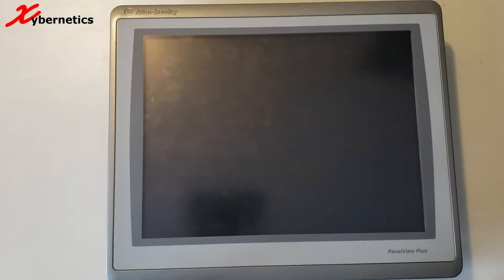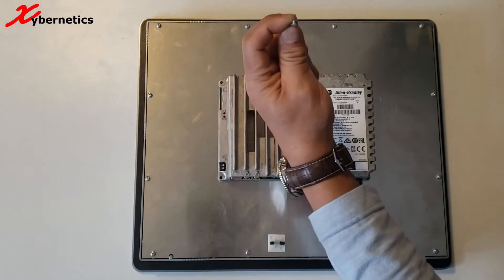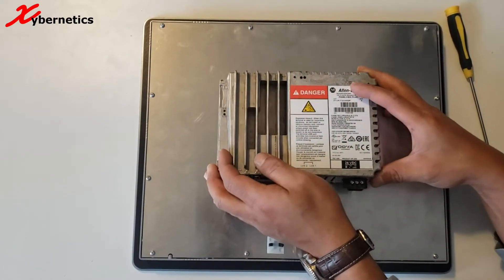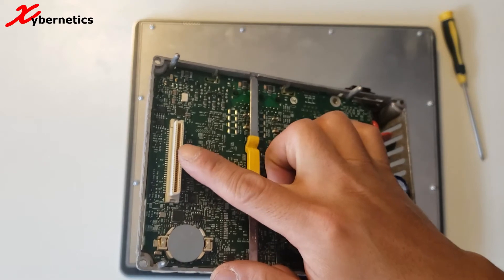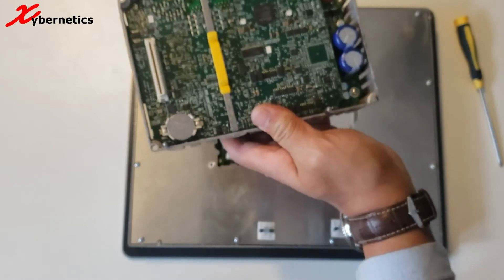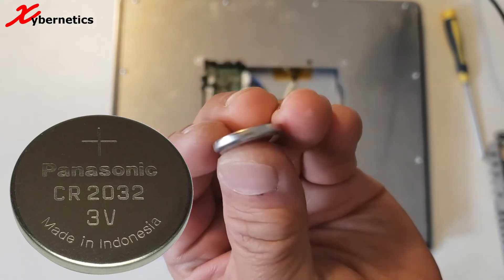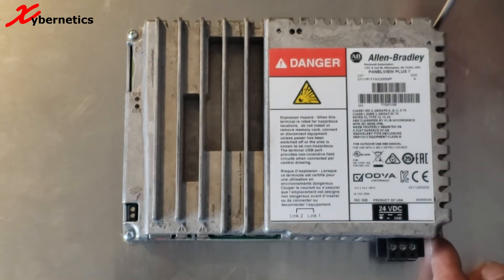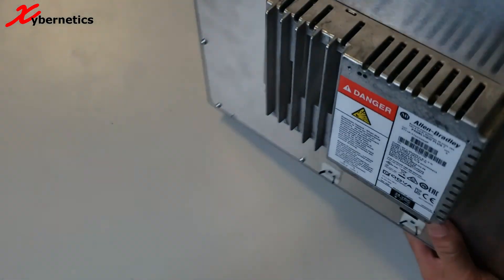Change Internal Battery Of Allen-Bradley PanelView Plus 7 Performance HMI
Learn how to change the internal battery of Allen-Bradley PanelView Plus 7 Performance.

The battery is made by Panasonic and the model number is CR2032 lithium. It is a 3V coin cell battery. As shown below. Alternatively, you can use the battery supplied by Allen-Bradley Rockwell and the catalog number for the replacement battery is 2711P-RY2032. It much cheaper to go the CR2032 lithium option than the Allen-Bradley Rockwell replacement battery. Also lead time is faster.

You have to remove the logic module located at the back of the Allen-Bradley PanelView Plus 7 Performance to get access to the battery which is held together by 4 Philip screws. As shown below. Note that the proceeding images are from the Allen-Bradley Battery Replacement - Catalog Number 2711P-RY2032 document. Links to the location of the document is as shown below.

Pay extra attention when you pull out or re-attach the logic module and the display module as the connectors are vey fragile. There are 4 locating pins on the logic module to help you align the 2 modules before you apply a firm force to secure the connectors.

Watch my YouTube video as I demonstrate how to change the internal battery of the Allen-Bradley PanelView Plus 7 Performance.

These steps are applicable to the following PanelView terminals (HMI)
• 2711P PanelView Plus, 700 to 1500 terminals
• 2711C PanelView Component, C400, C600 and C1000 terminals
• 2711P PanelViewPlus 6, 400 and 600 terminals
• 2711PC PanelView Plus 6, Compact 400, 600 and 1000 terminals
• 2711P PanelView Plus 7, Standard terminals
• 2711P PanelView Plus 7, Performance terminals
• 2711P ArmorView™ Plus 7 terminals
• 2711P PanelView 5500 terminals
• 2715P PanelView 5510 terminals
• 2713P PanelView 5310 terminals
• 2711R PanelView 800 terminals